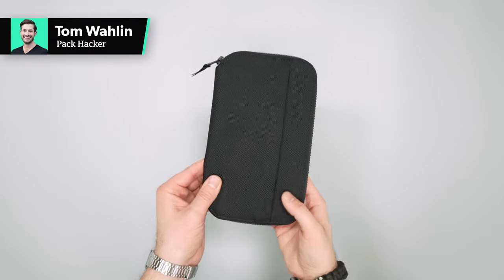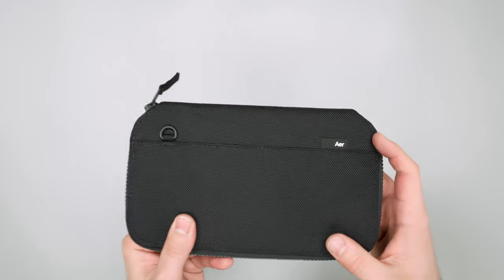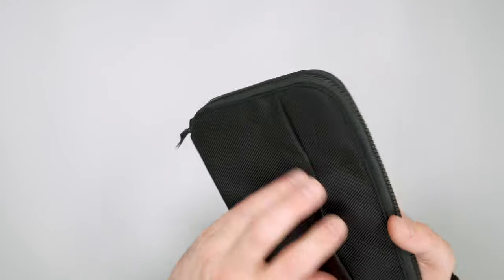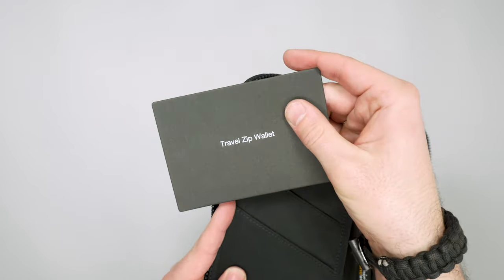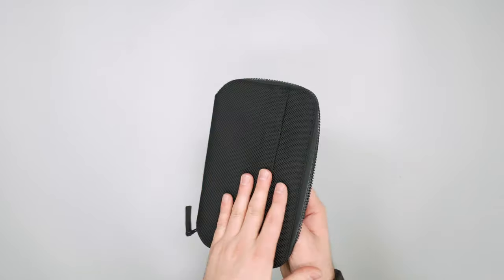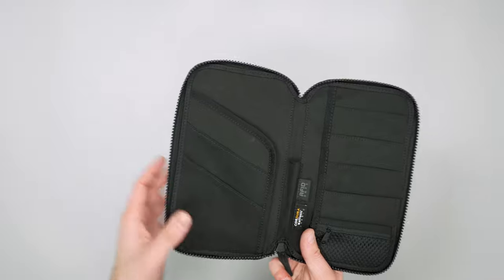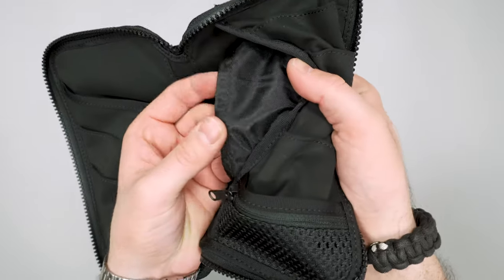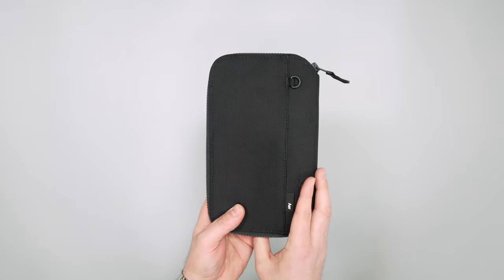Aer Travel Zip Wallet Review (Initial Thoughts)